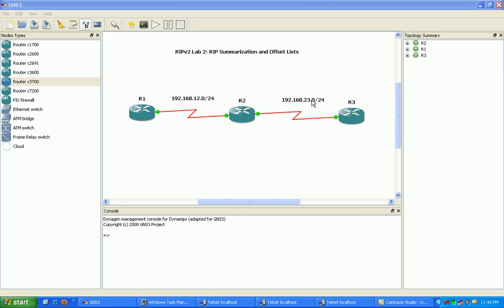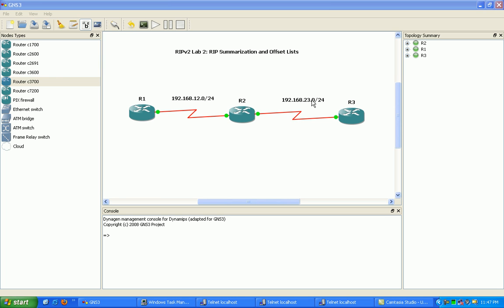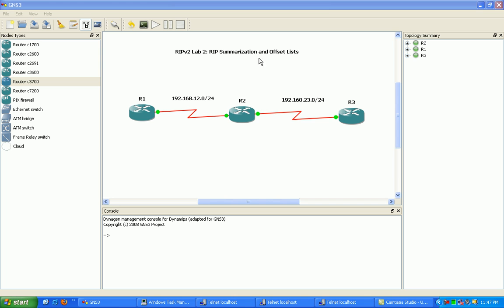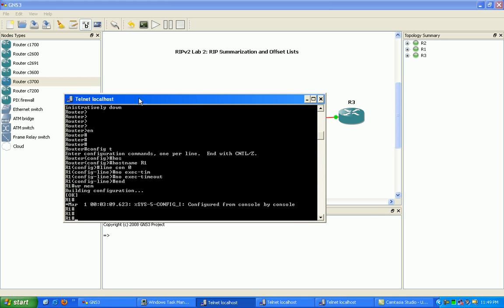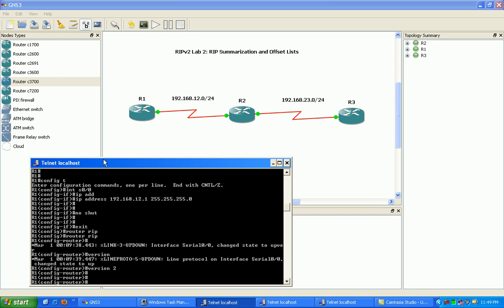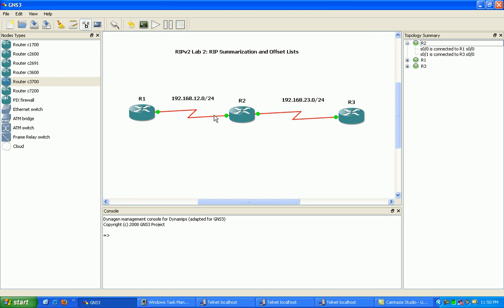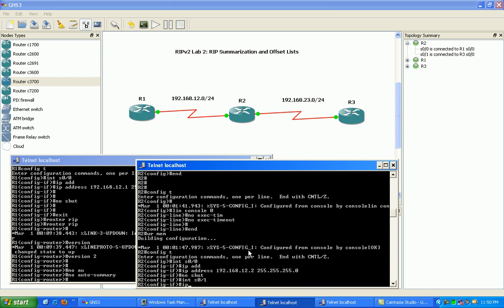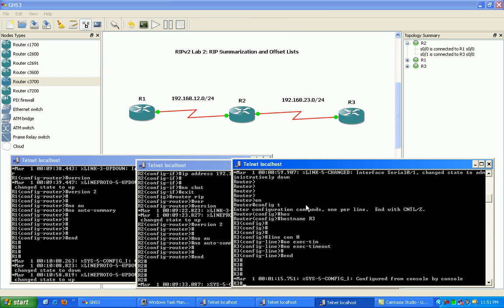Routing Information Protocol RIPv2 Lab 2 Summarization and Offset Lists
In this video I configure the following:

*Configure/Explain RIPv2 concepts listed below and use show/debug commands for verification
*Setup RIPv2 Offset Lists and explain how they are used to manipulate RIPv2 metrics and their filtering capabilities
*Setup RIPv2 Summarization